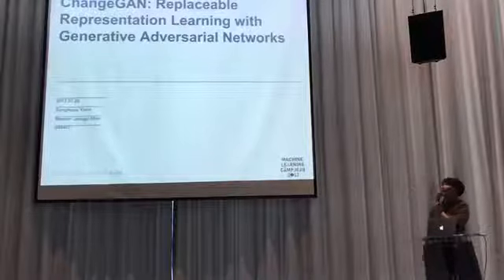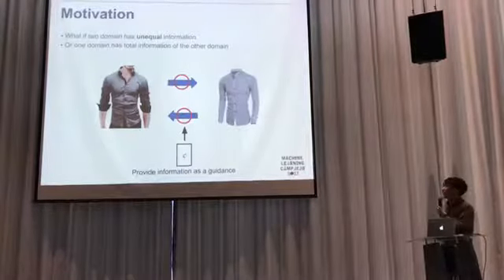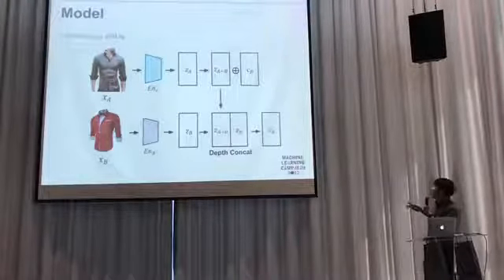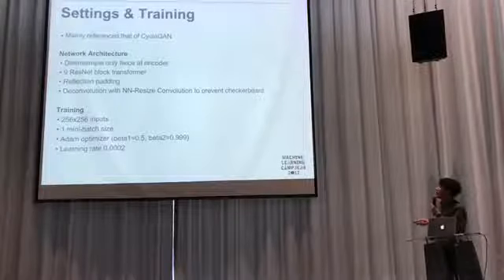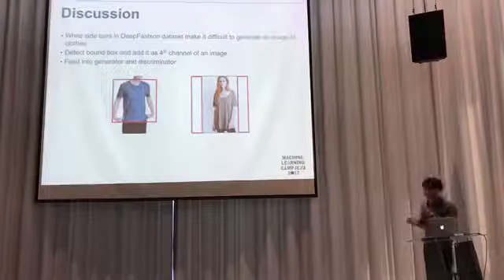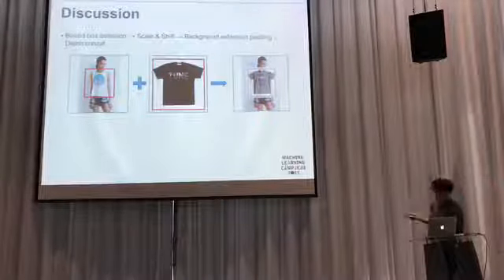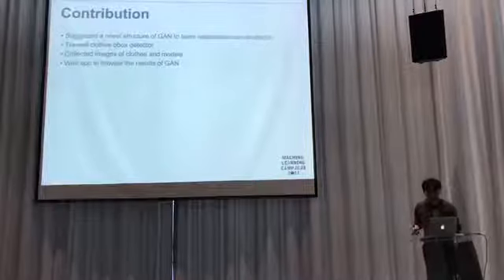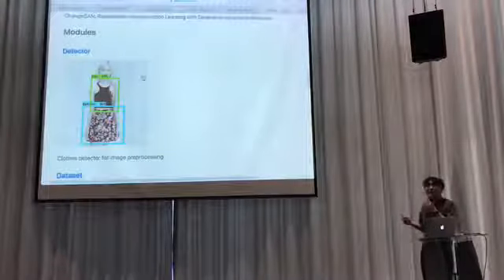MLJejuCamp - Sanghoon Yoon : ChangeGAN: Replaceable Representation Learning with GAN